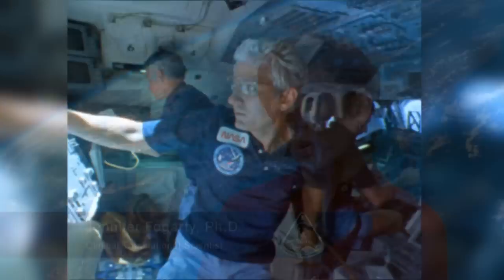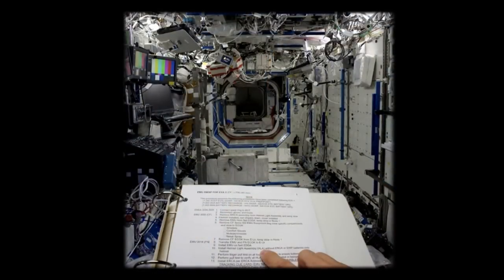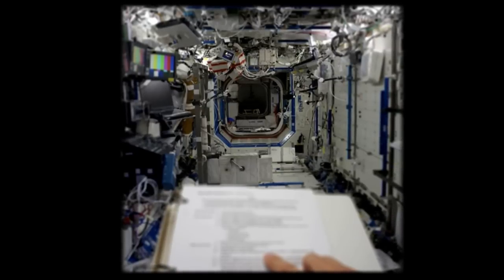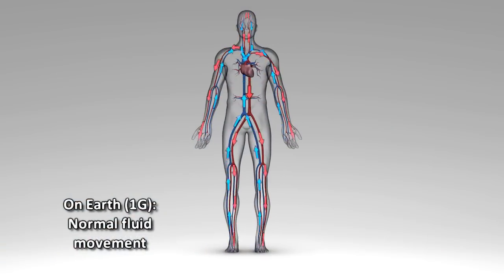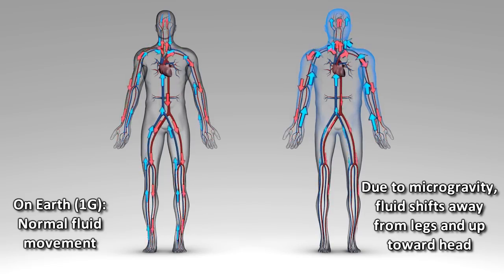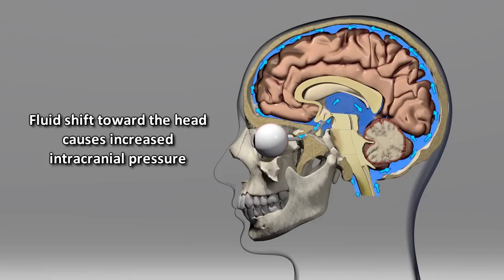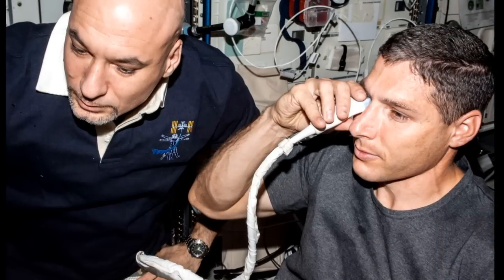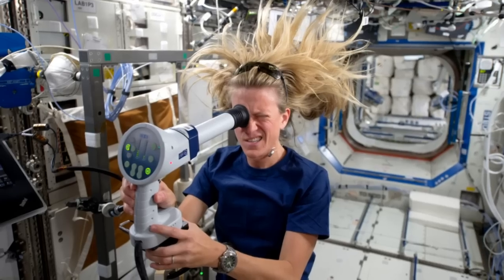Vision Changes in Space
This Human Research Program 'Research to Outreach' video featuring NASA Clinical Translational Scientist Jennifer Fogarty explains the risk of vision impairment both during and after spaceflight, its link to intracranial pressure, and the technologies NASA is evaluating for detecting intracranial pressure non-invasively.